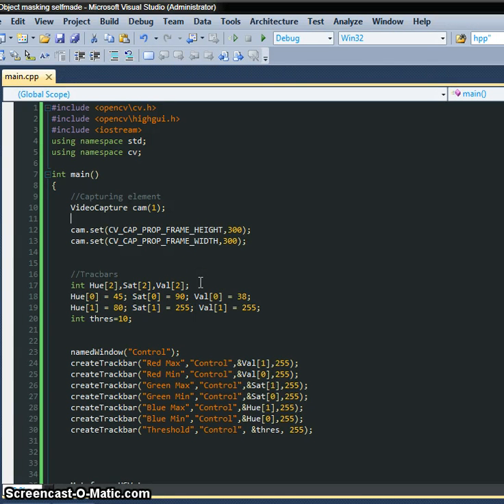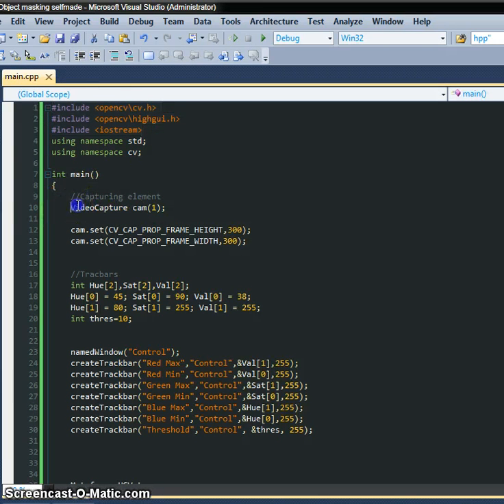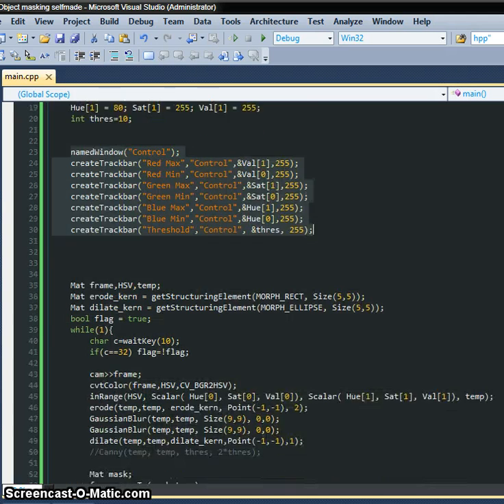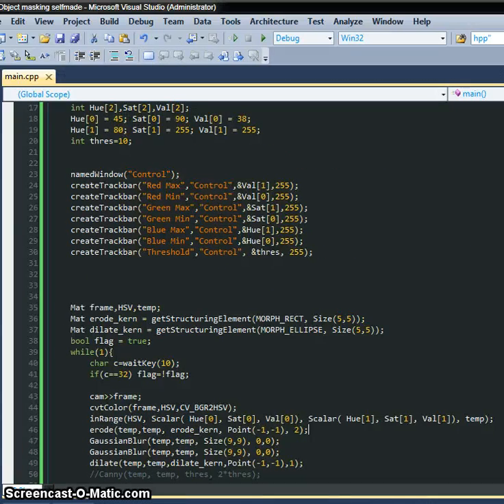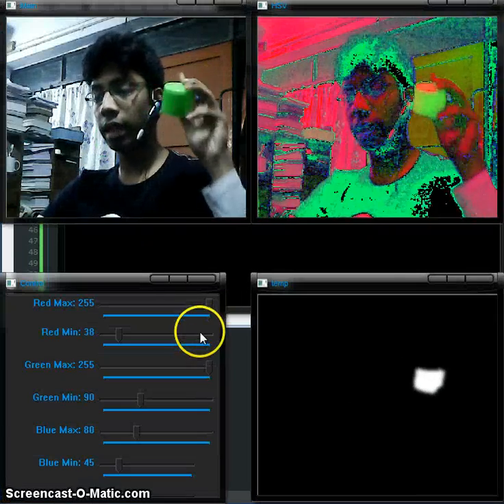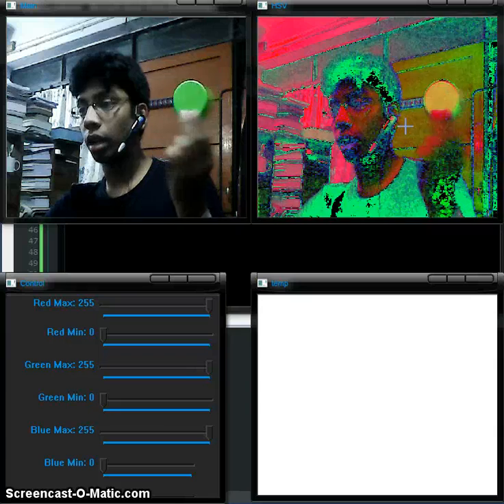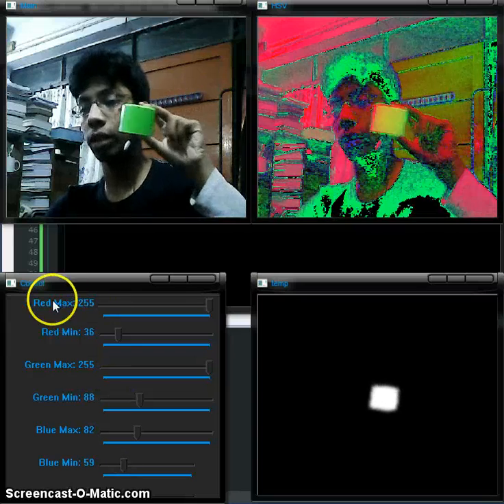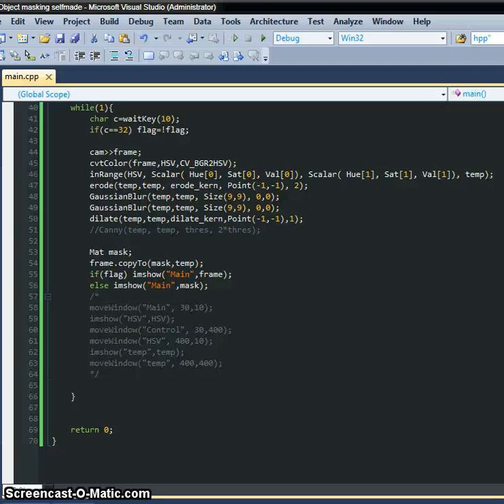Image masking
Demonstration of image filtering and image masking using OpenCV